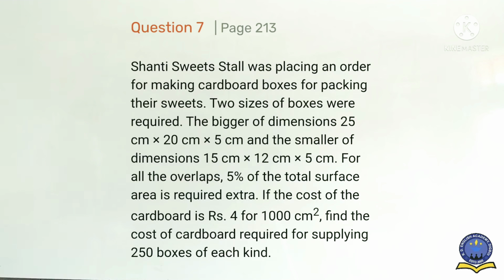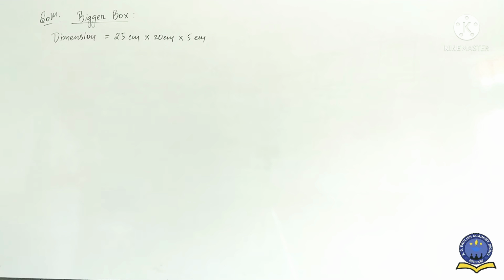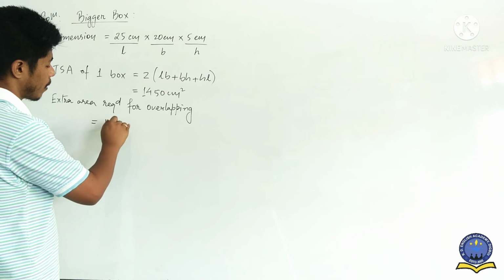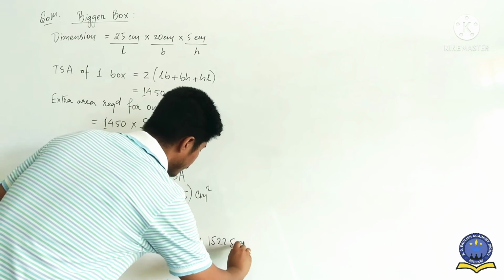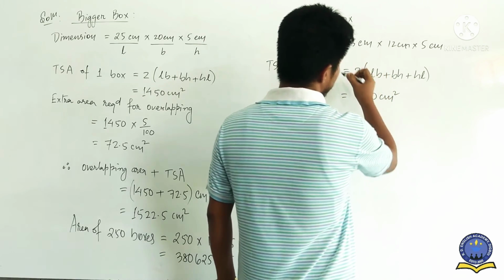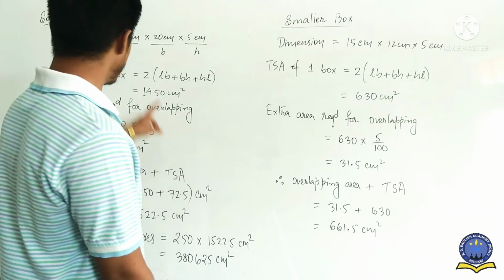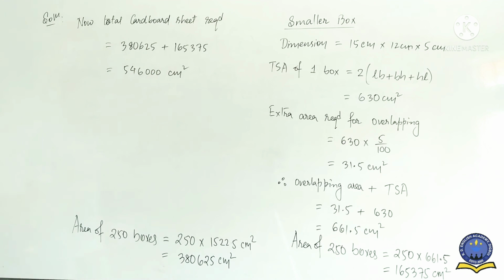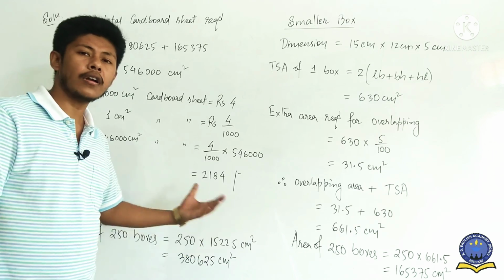Surface Areas and Volumes/Exercise 13.1/Class 9 CBSE